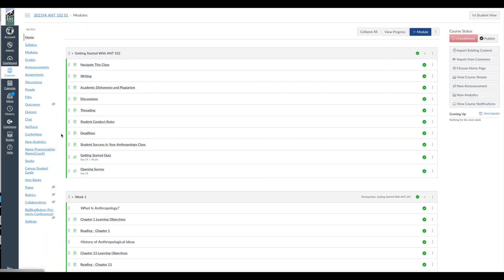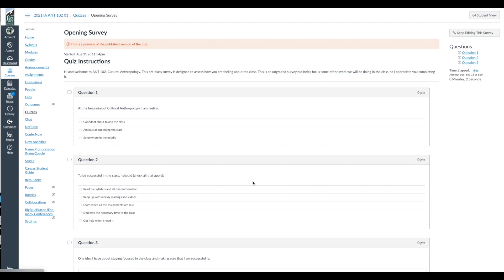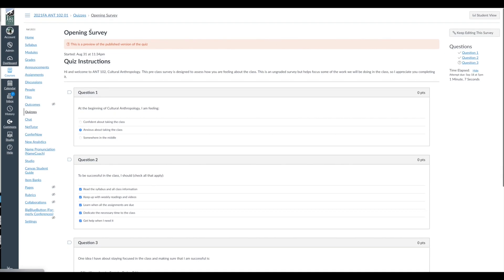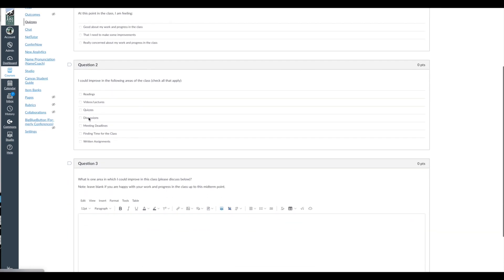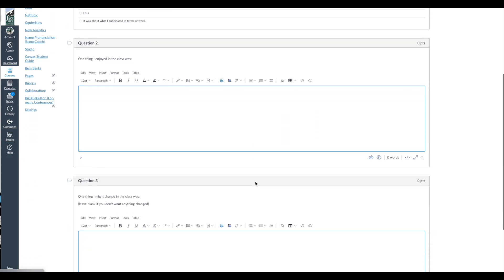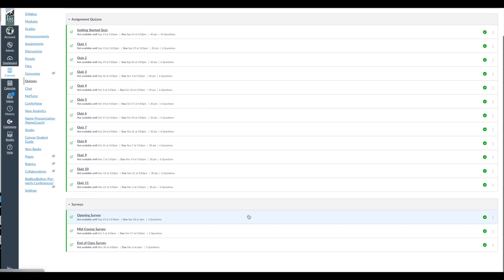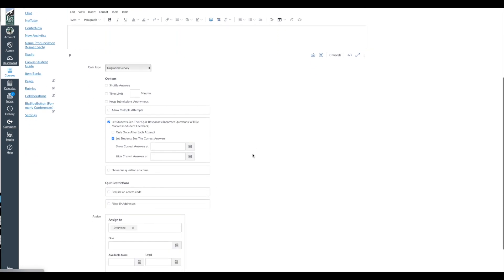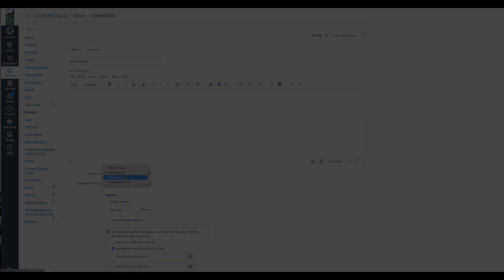Surveys in Canvas (T&L Tips)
Introduction 0:00
Survey Examples – Student Success 2:00
Canvas Survey Creation 6:30
Conclusion 8:30